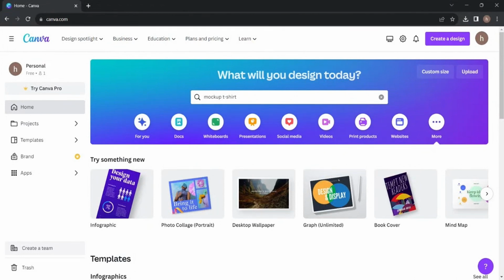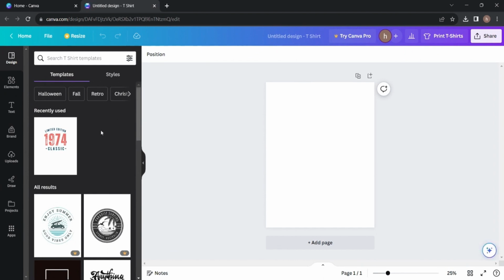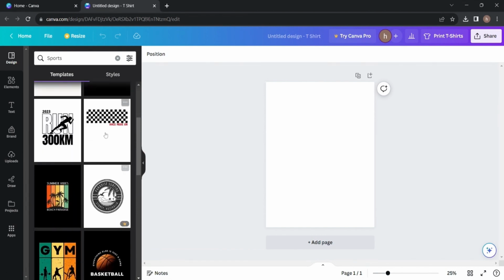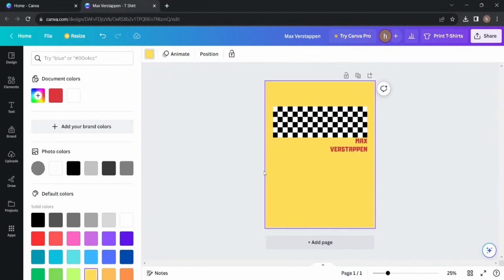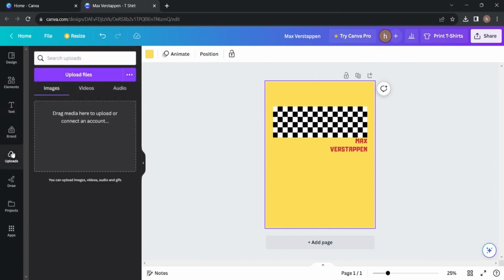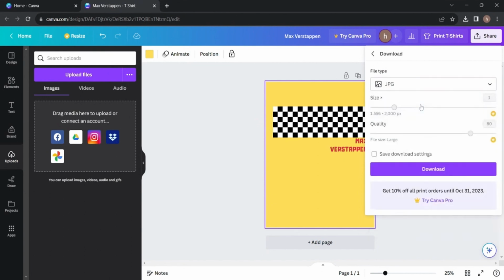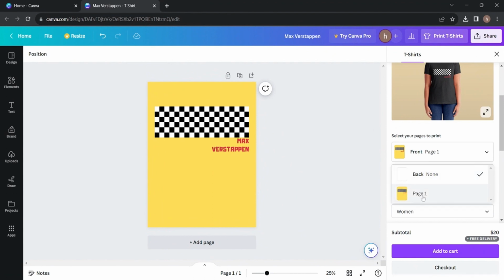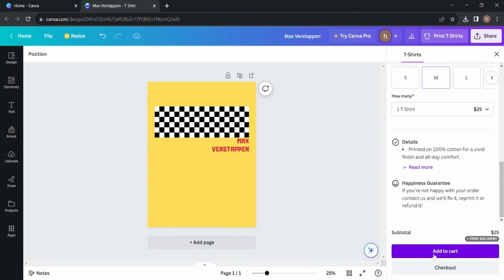How To Design T Shirt In Canva